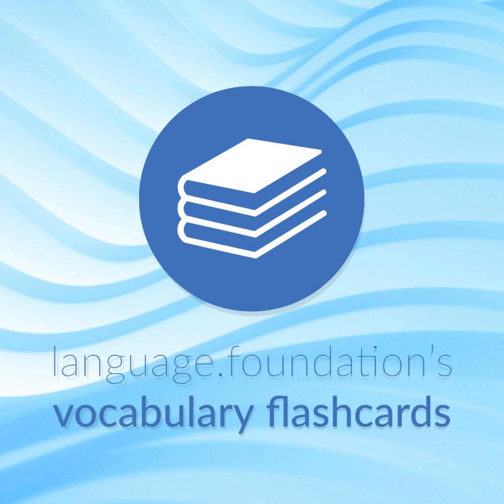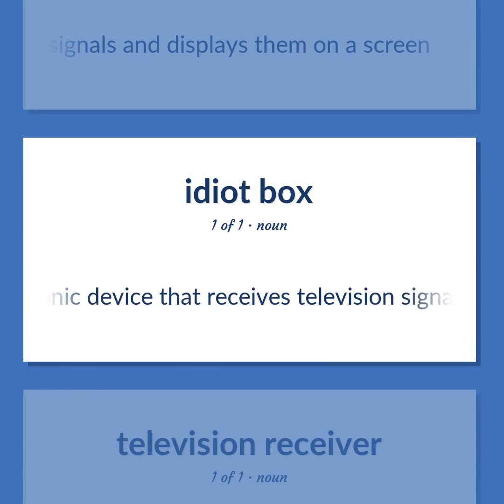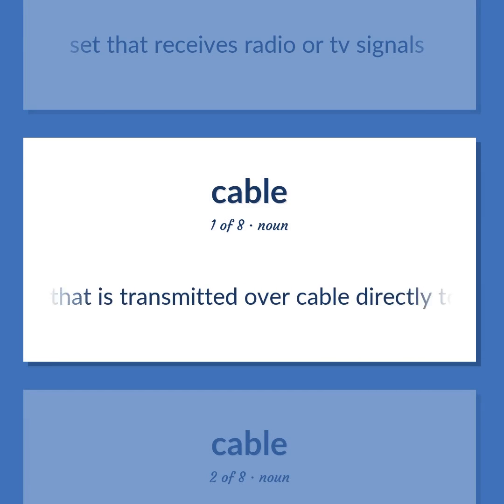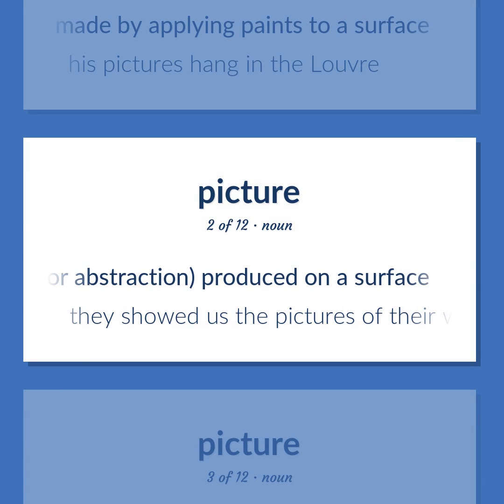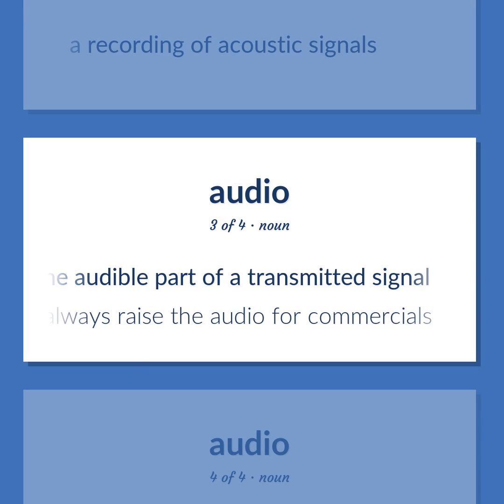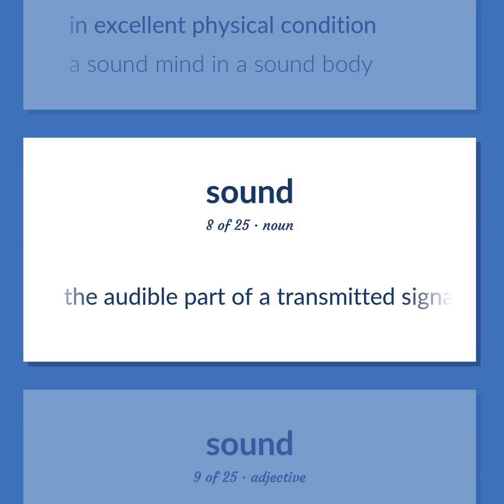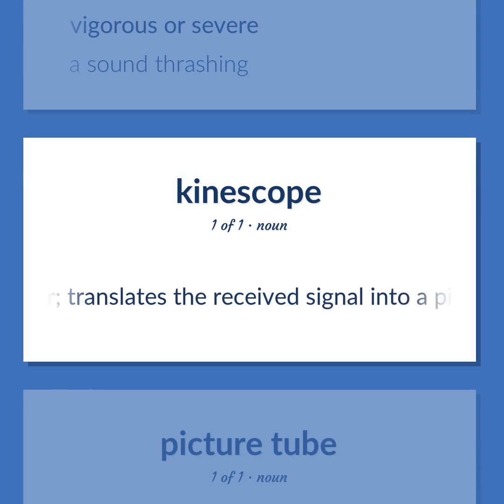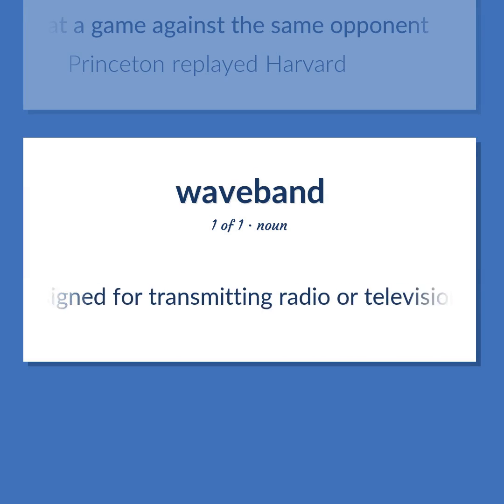Tvs - 94 English Vocabulary Flashcards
TVS meaning. Following our free educational materials, you learn English in a great way with ease and efficiency.